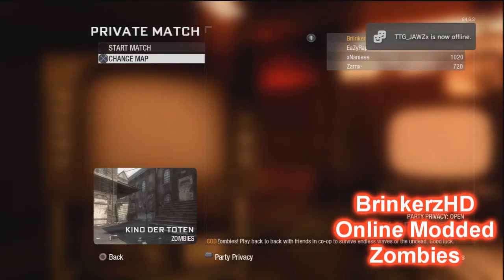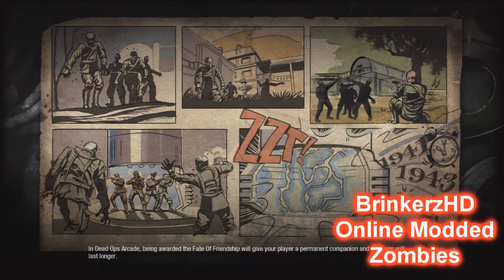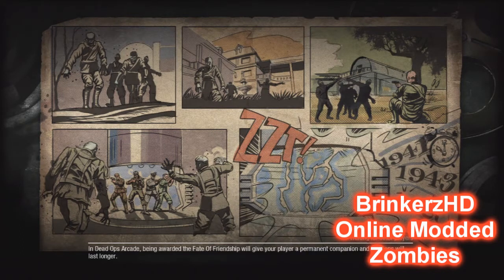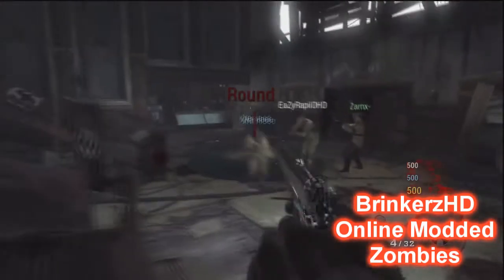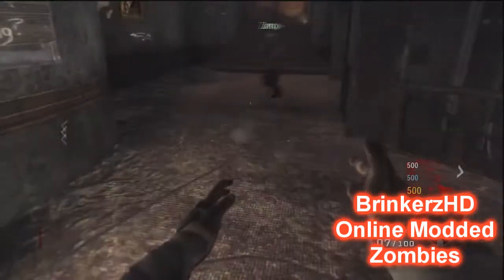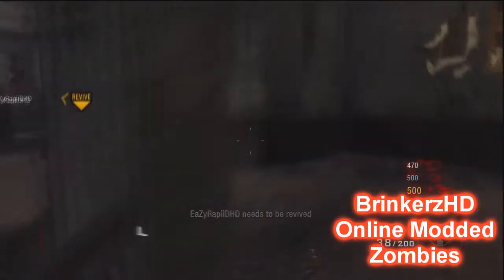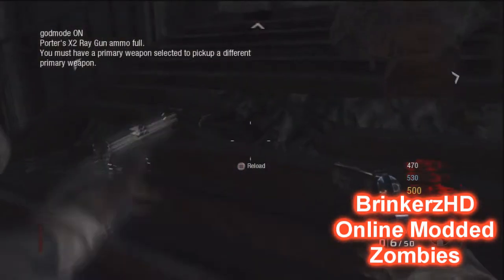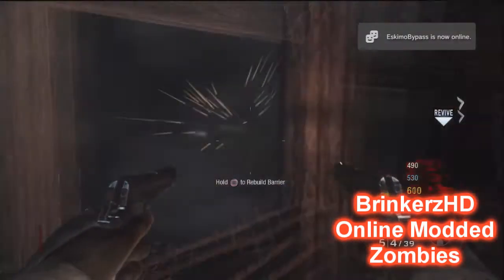Black Ops Online Modded Zombies - Hosted By BrinkerzHD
Add - BriinkerzLobbyz
Might Release Soon3